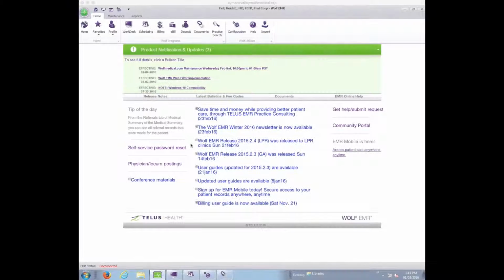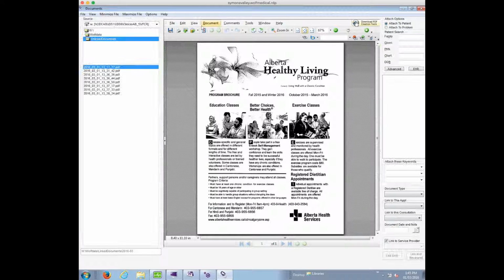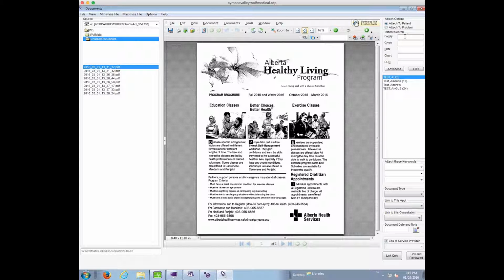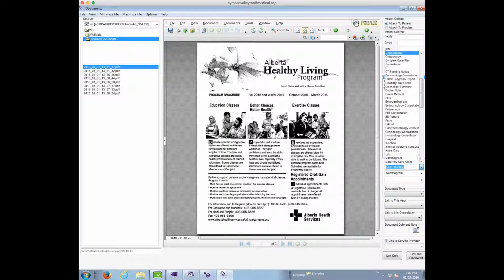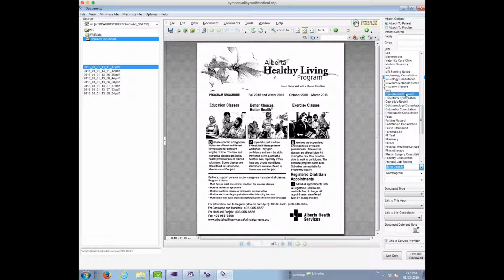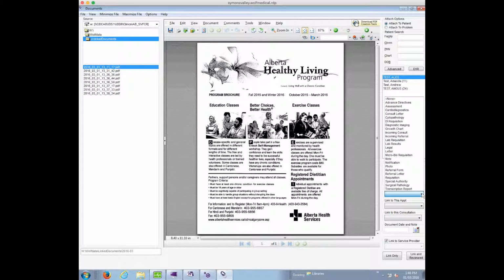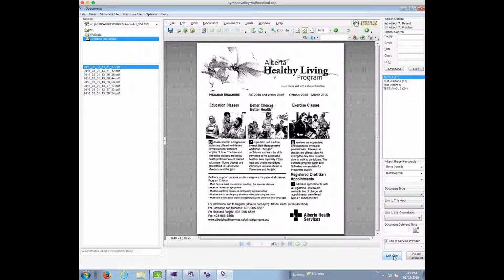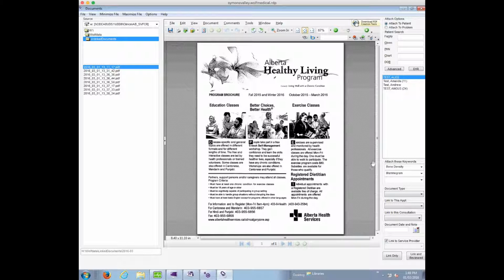Linking Documents with Keywords in Telus Wolf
Dr. Heidi Fell,  Symons Valley Firstcare, Calgary

Key Points:
- Attach up to three separate keywords to a document
- A standard list of keywords assists in the ability to search for documents by keyword and create Rules based on keywords
- Free-typing should not be used when assigning keywords to documents
- Create standard clinic protocols as a team and place your list of keywords by workstations where scanning is done
- Example keyword lists are found in the TOP Wolf EMR Tip Sheet